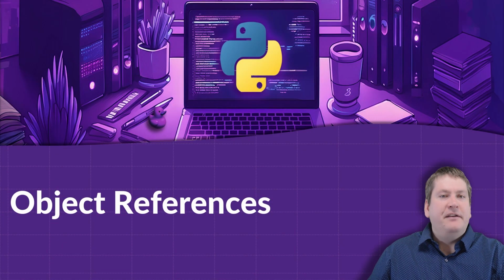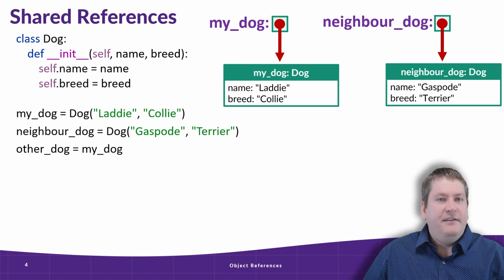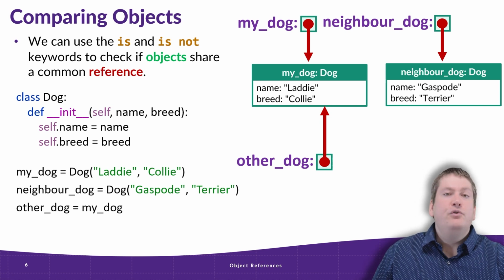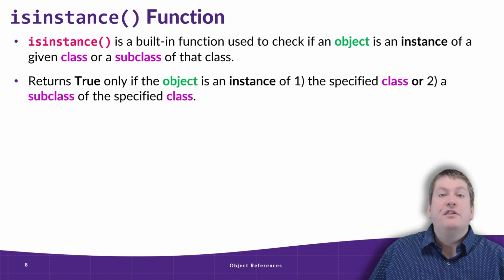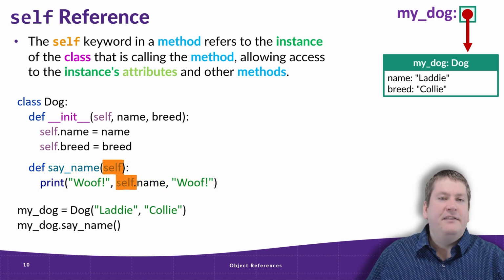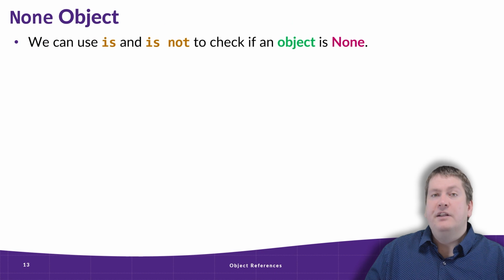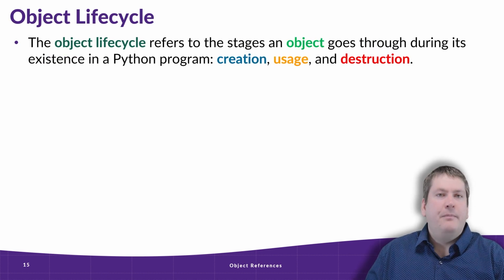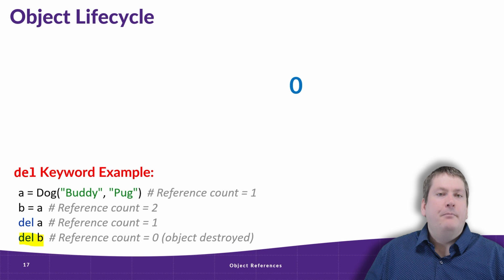CS1026: Object References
Chapters:
* 00:00 Introduction
* 00:24 Object References
* 07:03 Comparing Objects (is and is not operators)
* 10:20 The isinstance() Function
* 13:53 self Reference
* 16:49 None Object
* 21:14 The Object Lifecycle
* 25:10 Outro